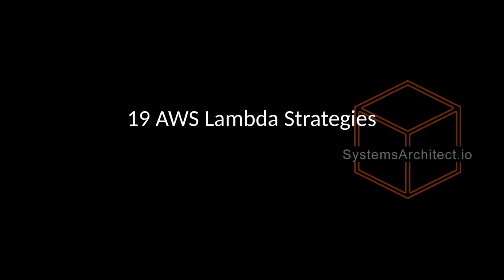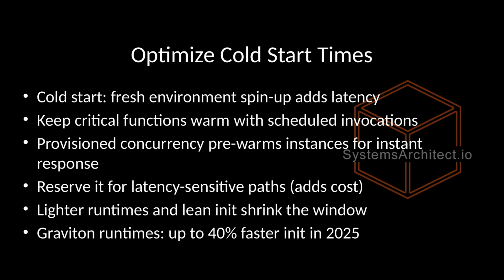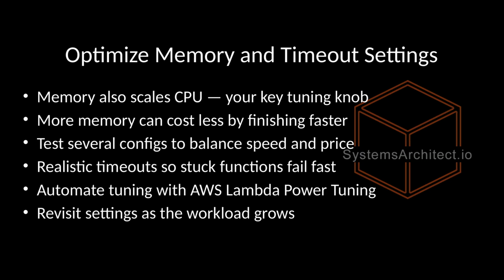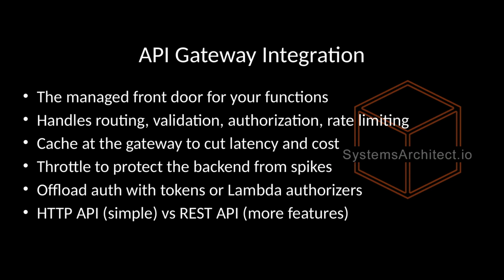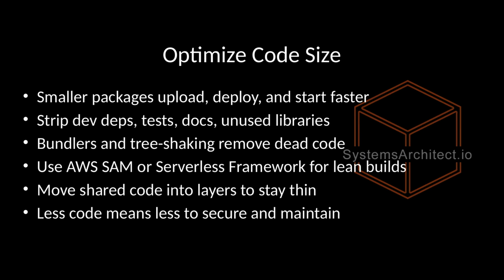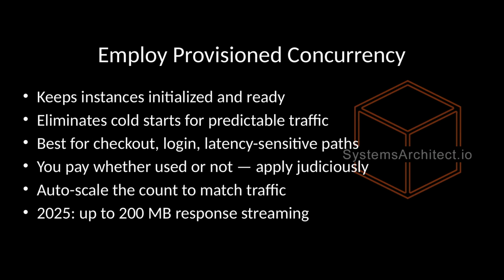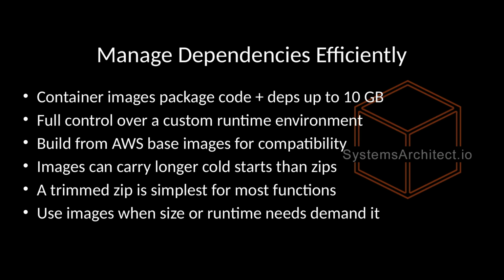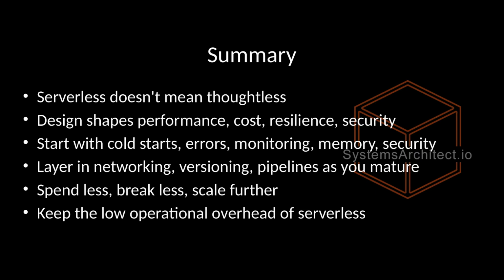AWS Lambda - 19 Strategies for Faster, Cheaper & More Resilient Functions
⚡️ Master Cloud Architecture One Strategy at a Time!

This playlist delivers focused, practical cloud architecture guides - battle-tested best practices per topic, explained clearly with concrete, hands-on guidance.

Perfect for cloud architects, serverless developers, and teams building and optimizing real workloads.

Each video walks through a single topic, covering:

✅ What actually matters (and the tradeoffs behind each choice)

✅ Concrete best practices with the "why" behind each

✅ Real implementation guidance you can apply today

Ideal for:

⚡️ Cloud & serverless engineers building production systems

⚡️ Architects designing scalable, cost-efficient workloads

⚡️ Teams optimizing performance, reliability & cost

⚡️ AWS Lambda Best Practices - Build Faster, Cheaper, More Resilient Serverless!

Serverless promises you never have to think about servers, yet the gap between a Lambda function that scales effortlessly and one that burns money on cold starts and timeouts comes down to a handful of design decisions. This video walks through 19 practical strategies for building fast, resilient, and affordable AWS Lambda functions - spanning performance, error handling, security, networking, and deployment. Each one is a lever you can pull to get more reliability and less cost out of a serverless workload.

This video walks through 19 strategies to build better AWS Lambda functions:

✅ Optimize cold start times with warming & provisioned concurrency

✅ Share code across functions with Lambda Layers

✅ Handle errors with retries & dead-letter queues (DLQ)

✅ Monitor and analyze performance with CloudWatch

✅ Right-size memory & timeout settings

✅ Keep config in environment variables, Secrets Manager & Parameter Store

✅ Design stateless functions that scale

✅ Expose functions cleanly through API Gateway

✅ Trigger functions from S3, DynamoDB & Kinesis events

✅ Deploy safely with function versioning & aliases

✅ Shrink deployment package & code size

✅ Reach private resources with VPC integration

✅ Decouple work with asynchronous invocations

✅ Eliminate cold starts using provisioned concurrency

✅ Trace requests end-to-end with AWS X-Ray

✅ Lock down IAM roles with least privilege

✅ Manage dependencies with layers & container images

✅ Control access with resource-based policies

✅ Automate deploys with CI/CD pipelines

Each strategy includes concrete implementation notes for AWS Lambda and the services around it - API Gateway, S3, DynamoDB, CloudWatch, AWS X-Ray, IAM, VPC, Step Functions, EventBridge, Kinesis, KMS, Secrets Manager, AWS SAM, CodePipeline, and CodeBuild.

Ideal for:

⚡️ Serverless developers building on AWS Lambda

⚡️ Architects designing event-driven, serverless systems

⚡️ Teams optimizing Lambda cost, performance & reliability

The original content published on SystemsArchitect.io was curated and reviewed by a software architect professional. Keep in mind, cloud platforms change services and features all the time, so make sure to cross-check the latest documentation from AWS when implementing any of the practices mentioned in this guide, as the information may have evolved. Some AI tools were used for research and tools for audio and video production, but the final content was developed, edited, and quality reviewed by a human expert.